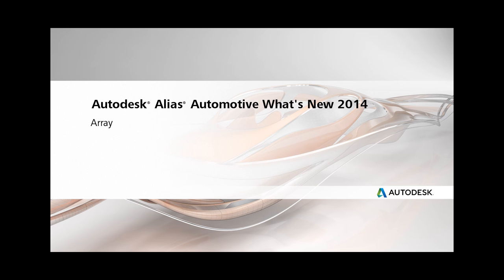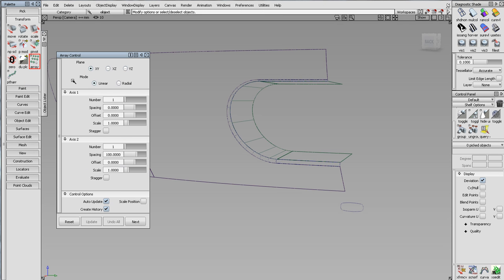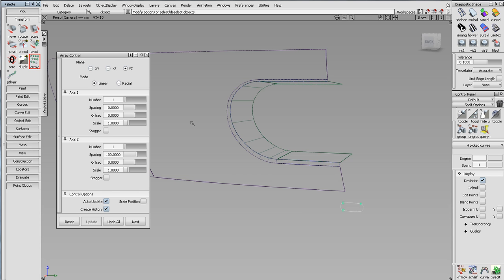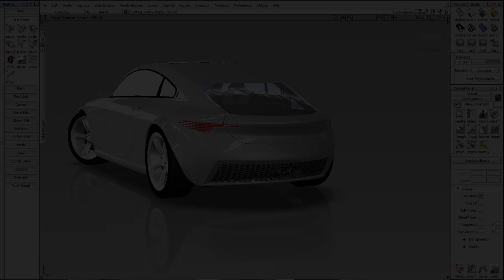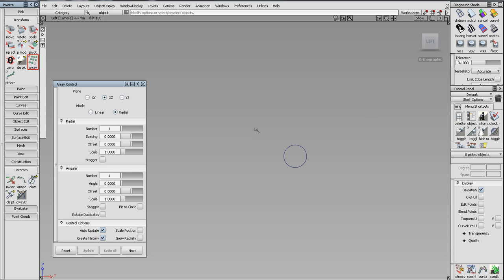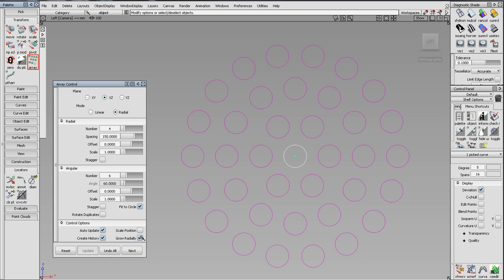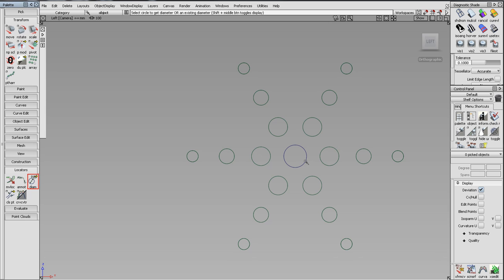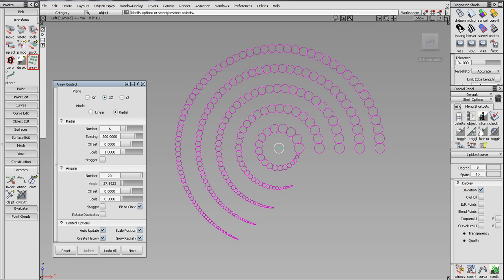Alias 2014 nowości - szyk